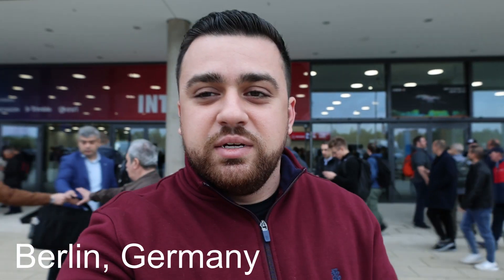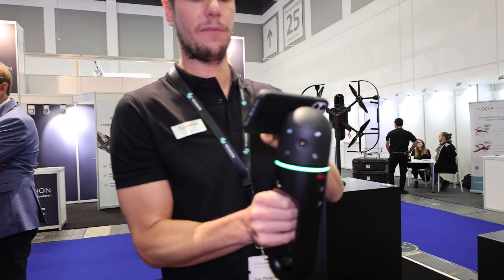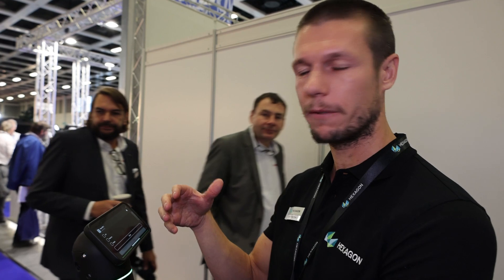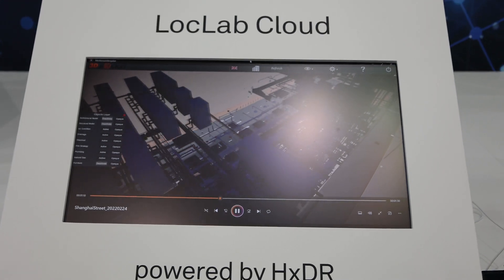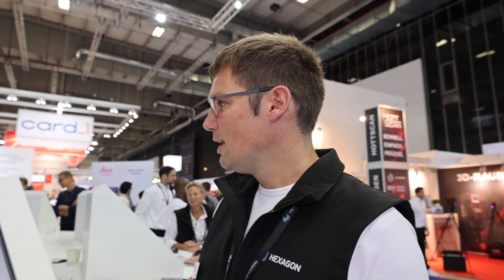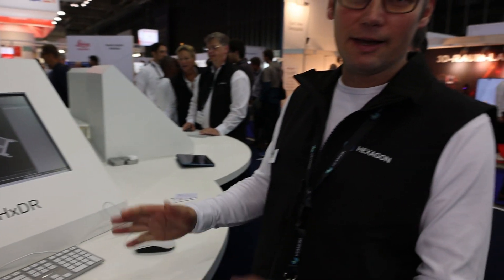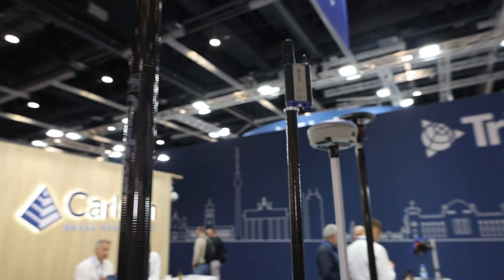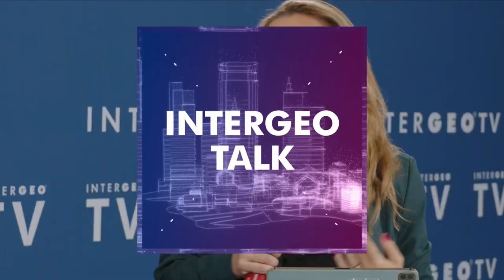DJI just announced the Zenmuse L2 LiDAR sensor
Hi there! My name is Rami Tamimi and I am a passionate surveyor and geodetic engineer. With over 10 years of experience in the land development industry, I have a wealth of knowledge to share. That's why I started my own YouTube channel, where I educate others about the surveying and geospatial industry and showcase exciting new technologies. Follow along as I share my expertise and keep up with the latest innovations in my field.